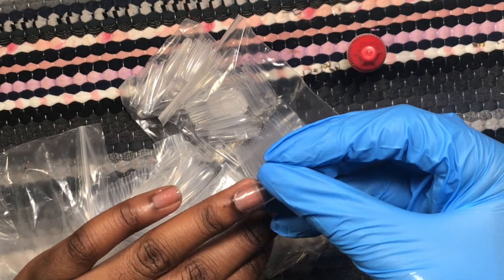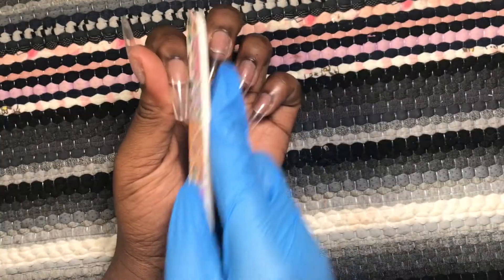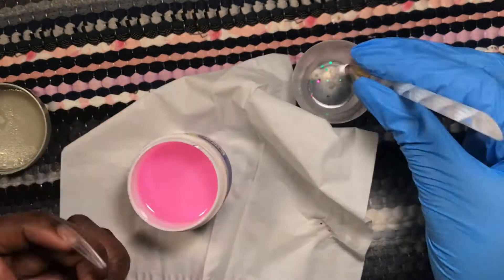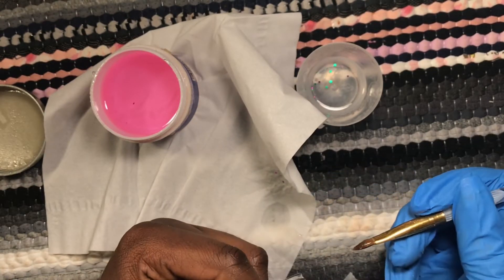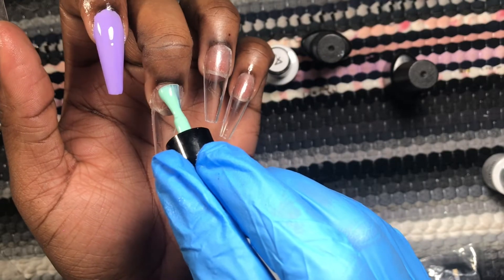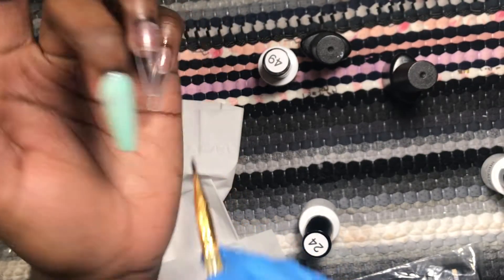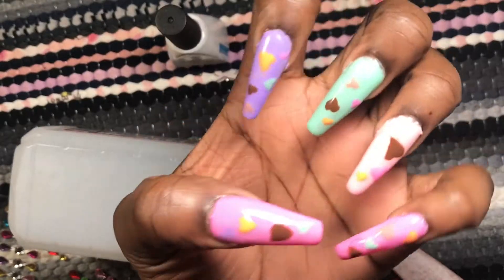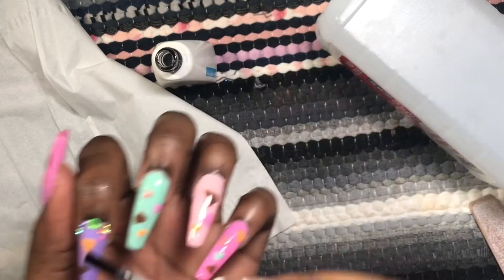🍬💅✨🍭Valentine Be Mine Candy inspired nails💅🍭 ✨🍬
Excuse the audio idk what happened when it was processed 😩